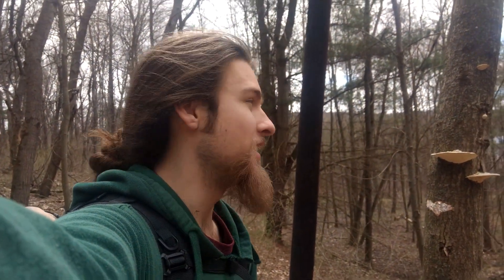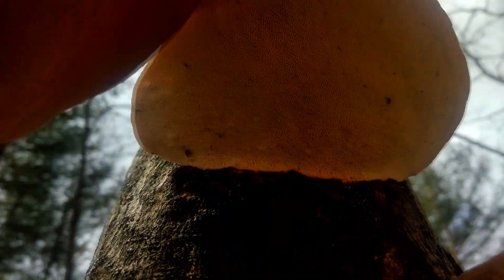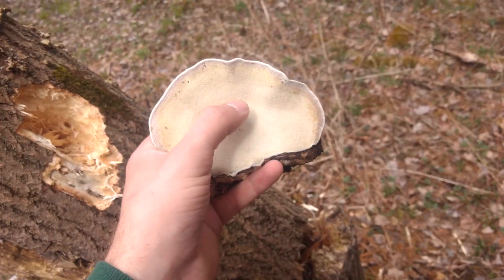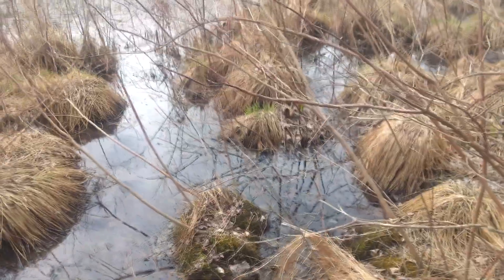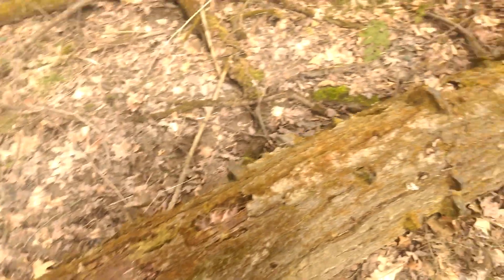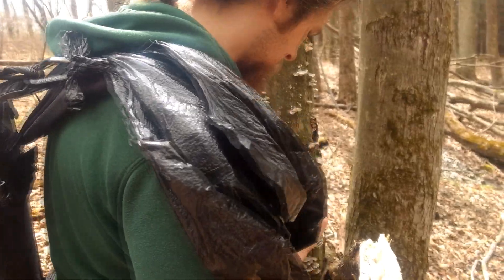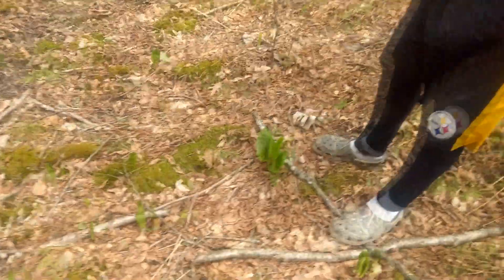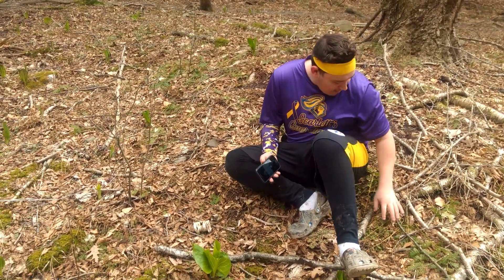"Hiking with Tony (FIRST CHAGA FIND!!!)" - Au Naturel Adventures Episode 8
Went hiking with my buddy Tony.  Found Chaga for the first time in this video! Also found turkey tail, birch polypore, and more...